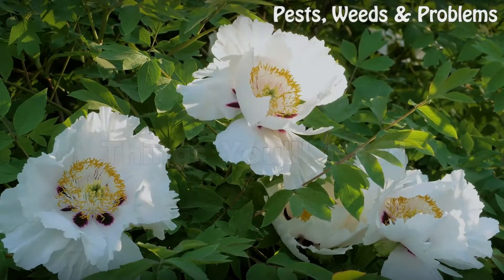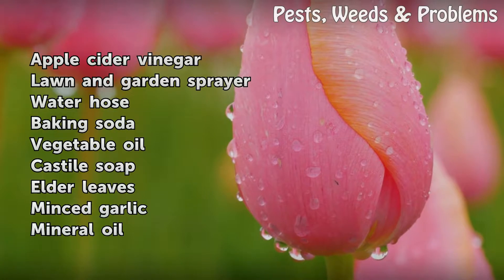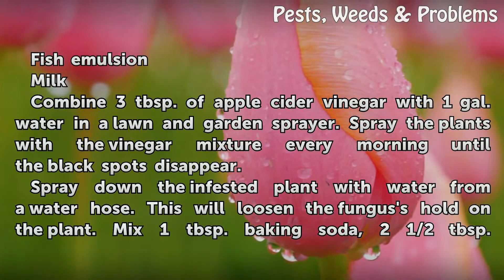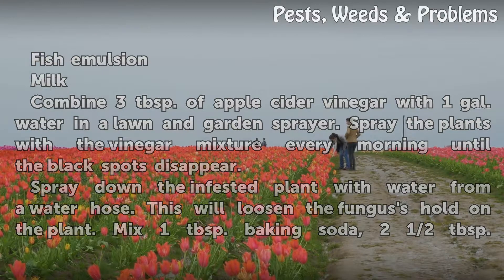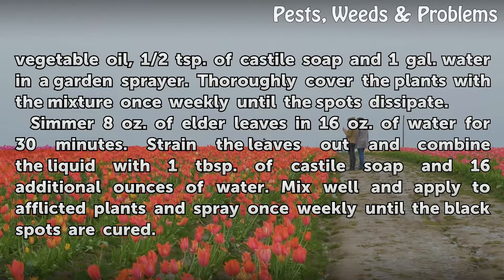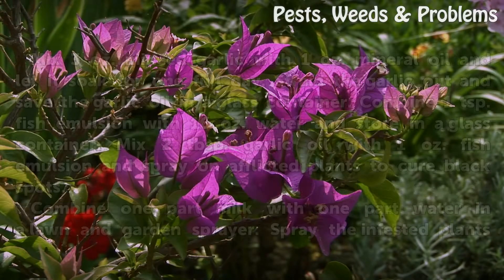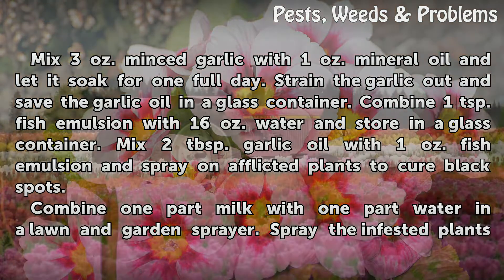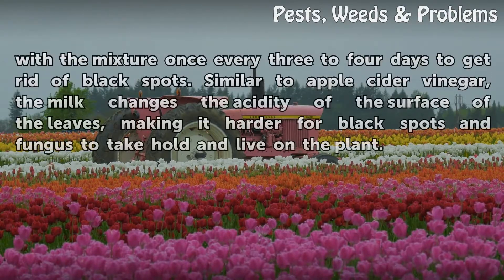How to Cure Black Spots on Plants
How to Cure Black Spots on Plants. Leaf spot is a condition caused by fungus and bacteria that result in dark, black splotches to form on the leaves of infested plants. These spots are mainly a cosmetic issue, but severe cases can be detrimental to the plants health. Luckily, it is easy to cure black spots on plants using homemade antibacterial and...

Table of contents How to Cure Black Spots on Plants
Things You'll Need 00:43
Tips & Warnings 02:40